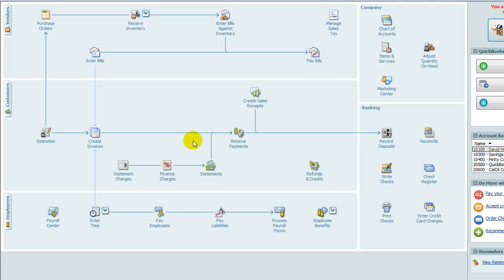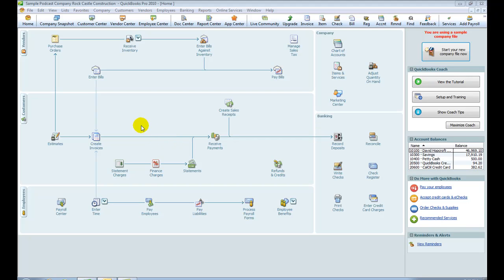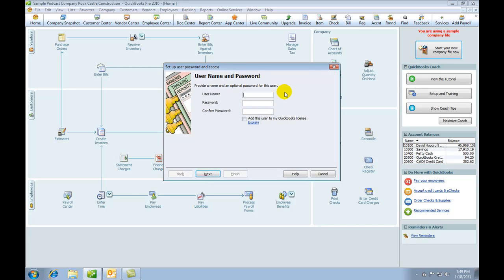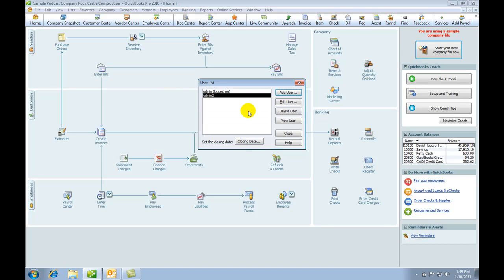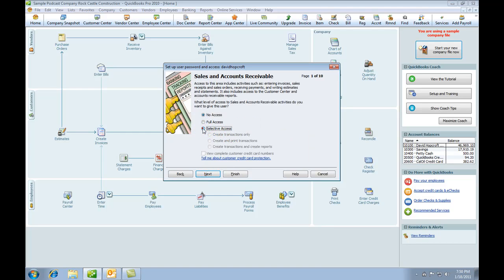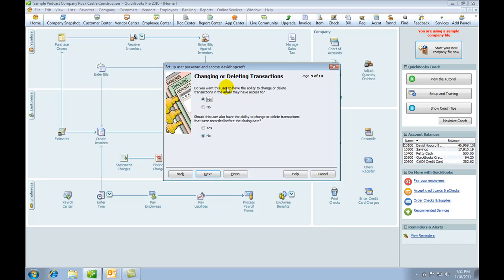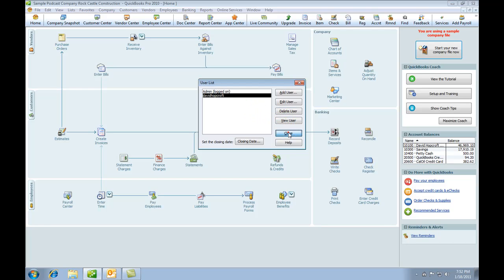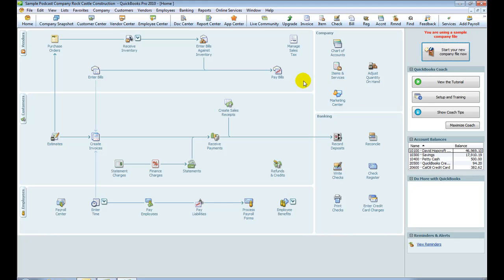Passwords and Quickbooks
Setting up users and passwords for Quickbooks